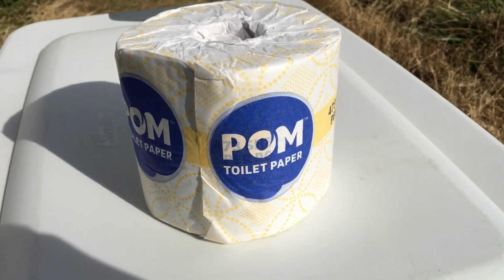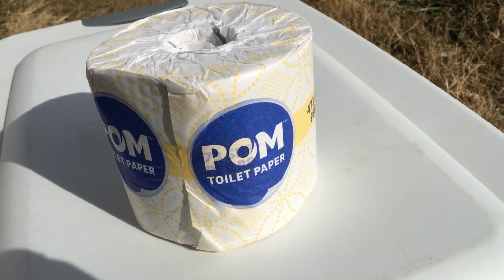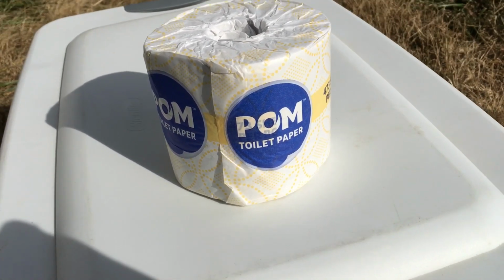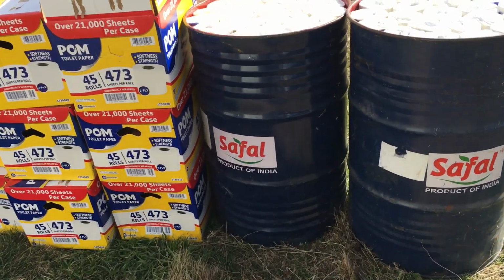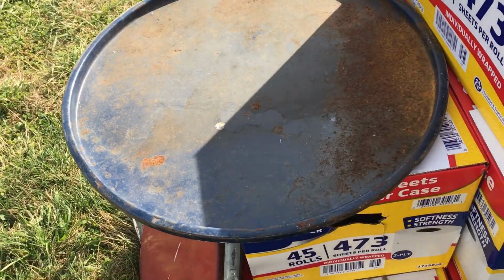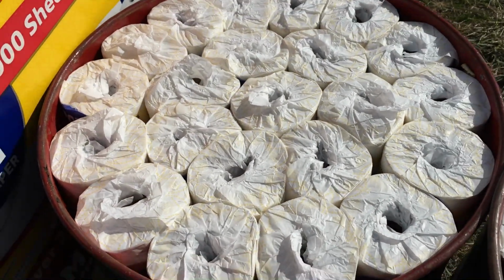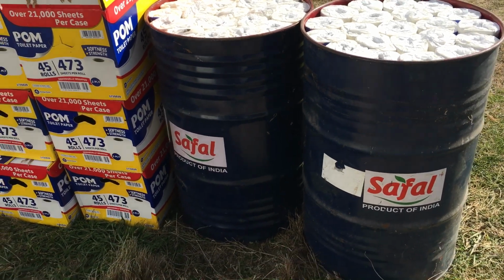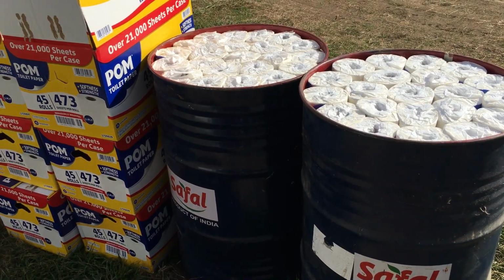SHTF🧻 Toilet Paper Storage Off Grid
This is a video about how I store toilet paper in a 55 gallon steel drum off grid. I’ve tried this method for many years without failure. Enjoy 😉